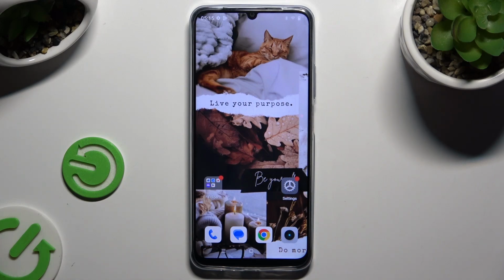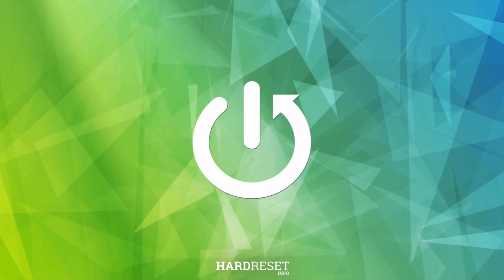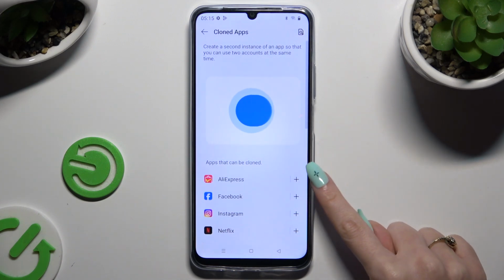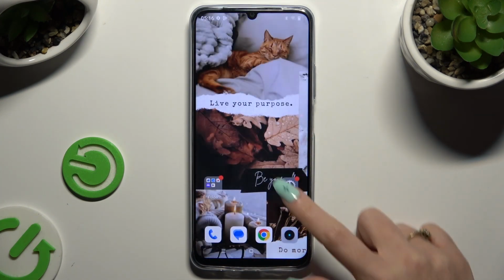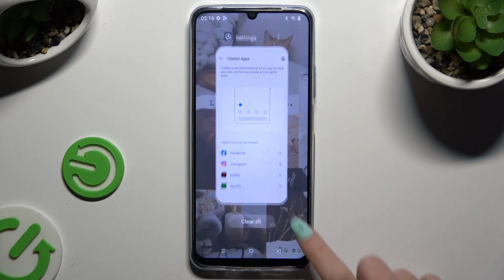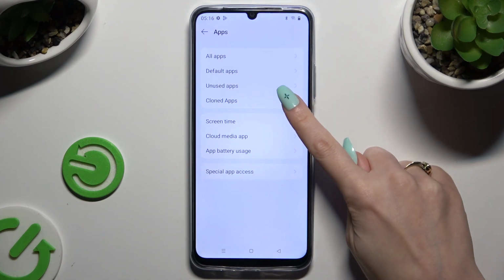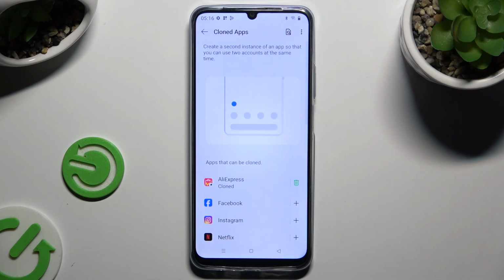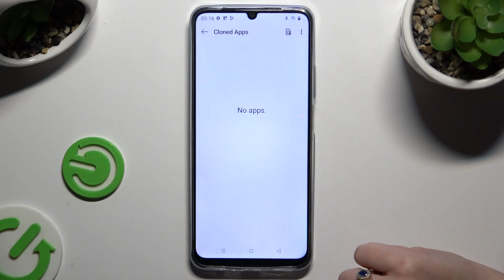How to Clone Apps on Realme Note 60 | Use Multiple Accounts for Your Favorite Apps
In this tutorial, we’ll show you how to clone apps on your Realme Note 60. Cloning apps allows you to use multiple accounts for your favorite applications, making it easier to manage personal and work profiles without logging in and out. We’ll provide a step-by-step guide on how to clone your apps effectively, so you can enjoy seamless access to all your accounts on your Realme Note 60.

How to clone apps on Realme Note 60?
How to use multiple accounts for your favorite apps on Realme Note 60?
How to set up app cloning on Realme Note 60?